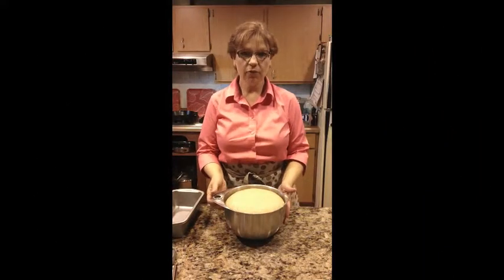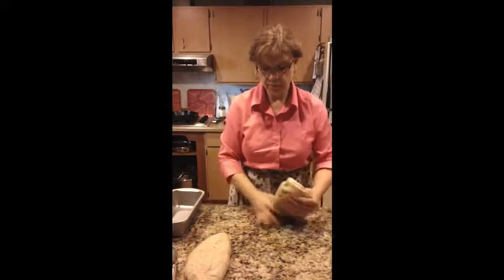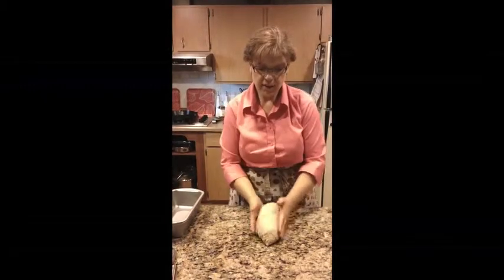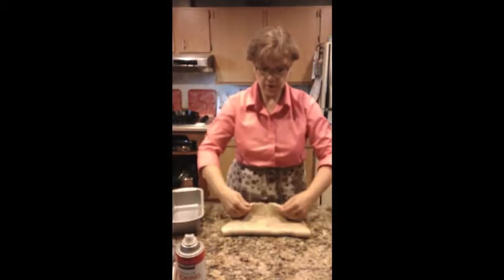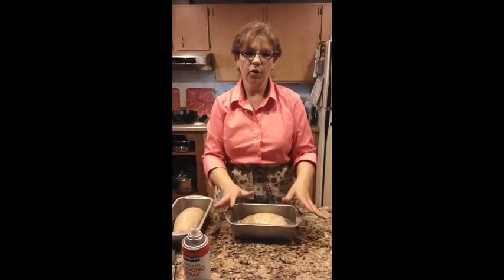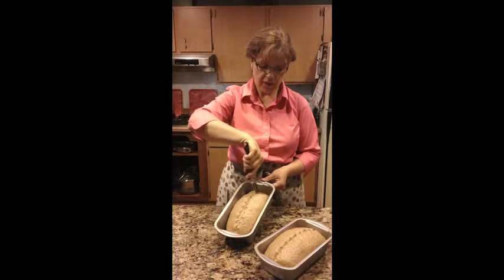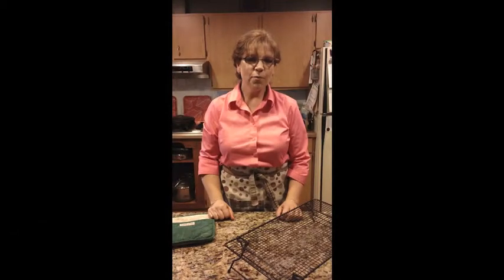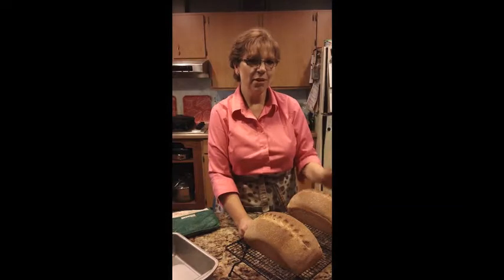WW Bread part 2